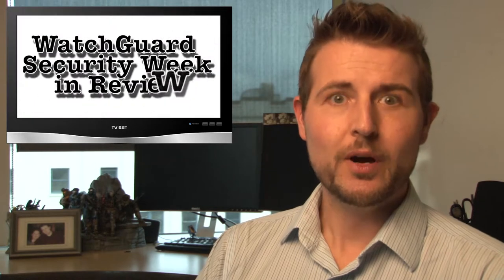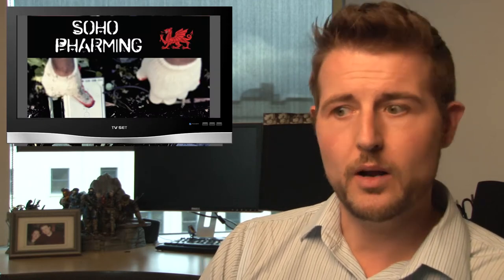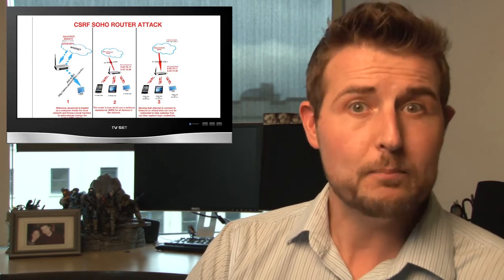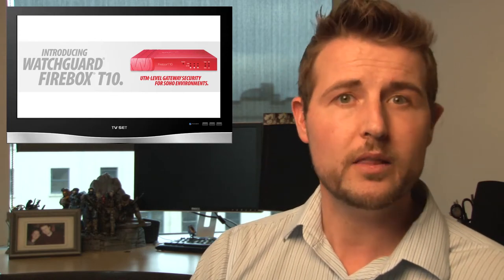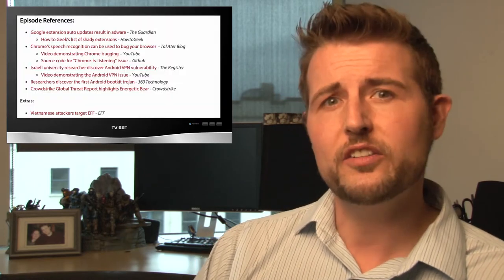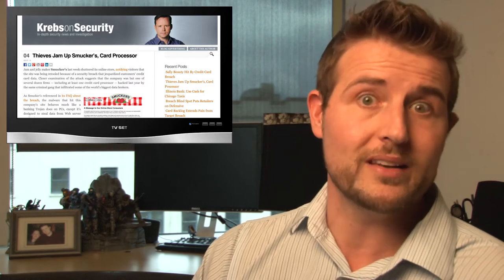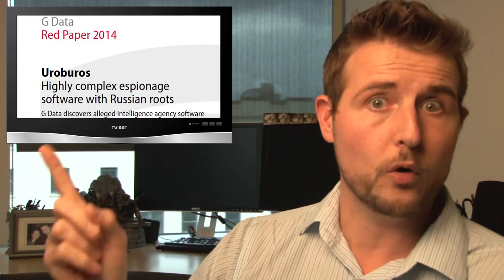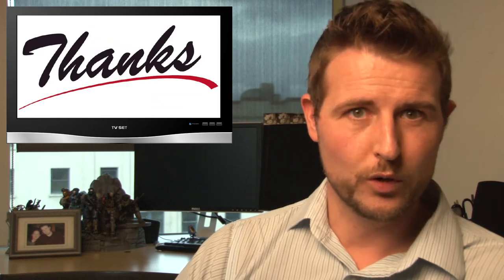Uroburos APT - WSWiR Episode 97